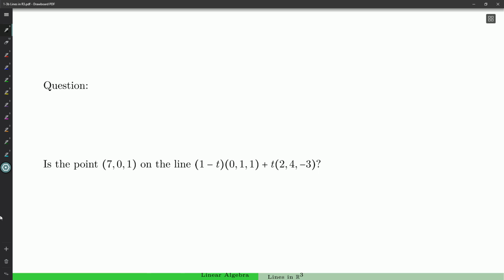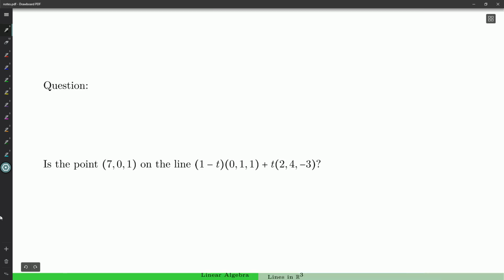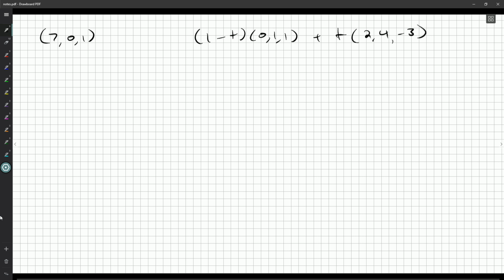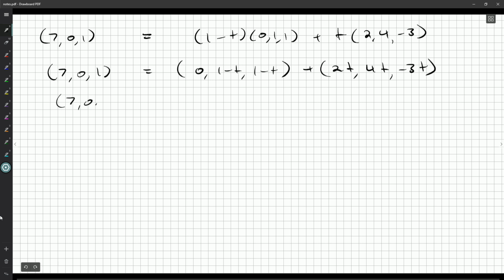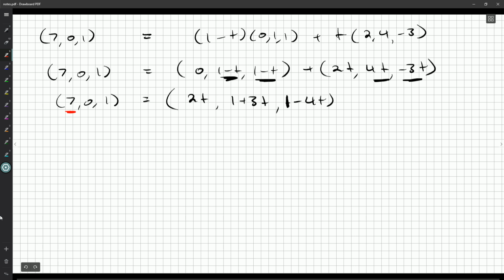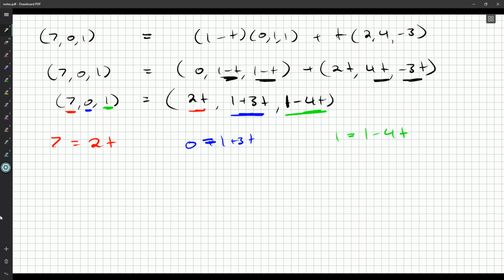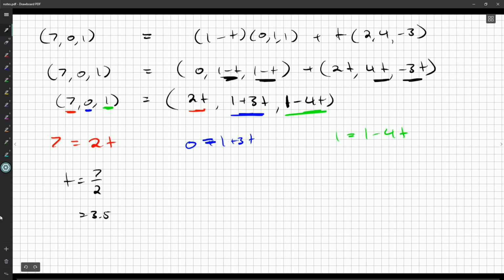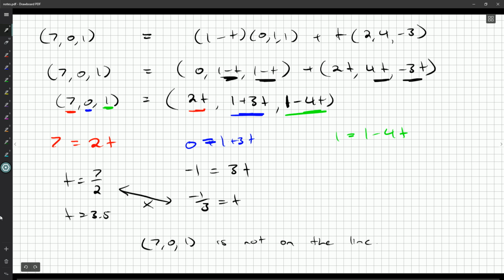1 3b 10